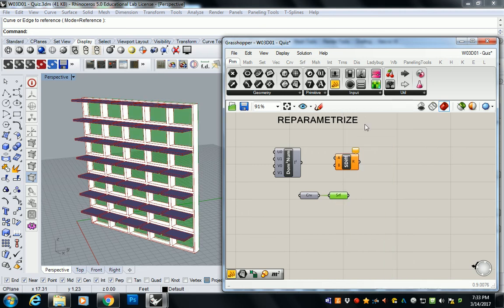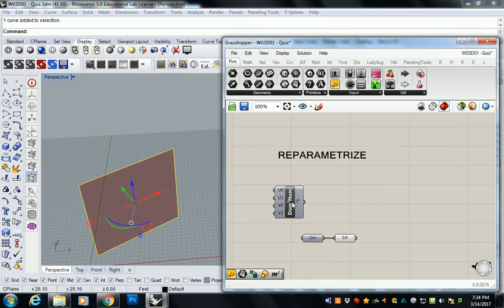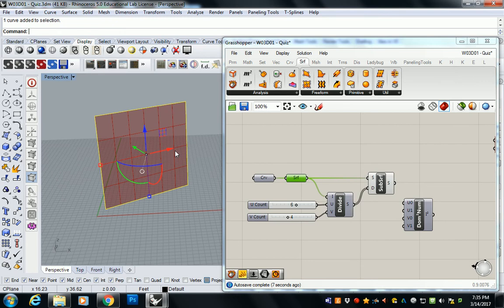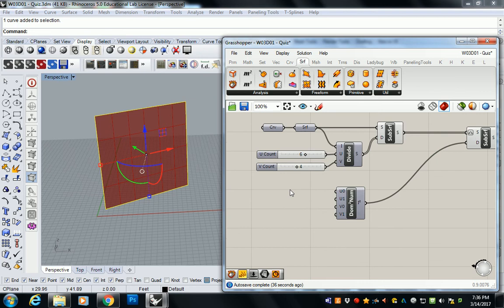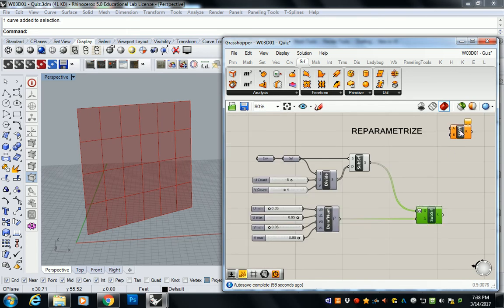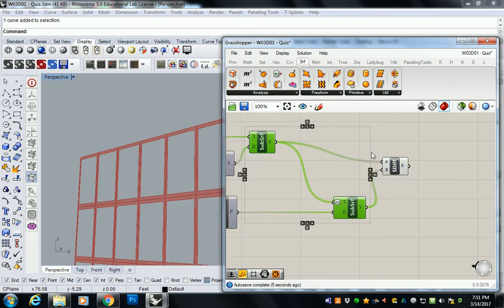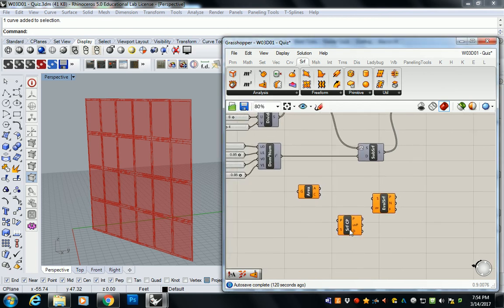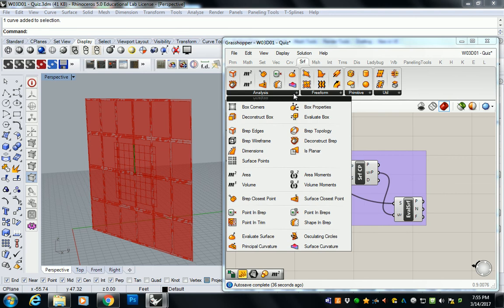34 - Grasshopper for Rhino - Quiz 2 Intro and Explanation Part 1